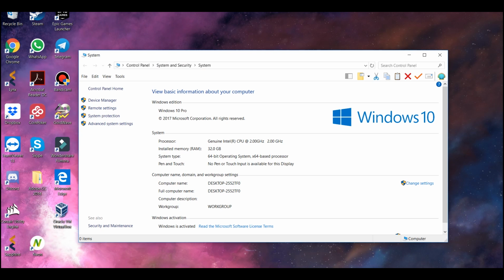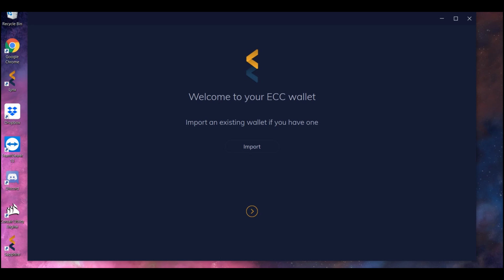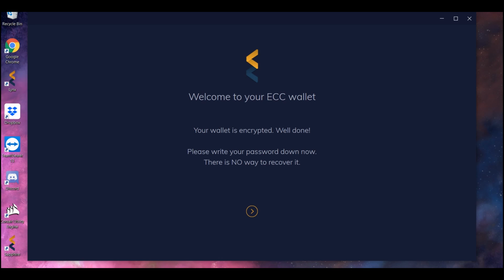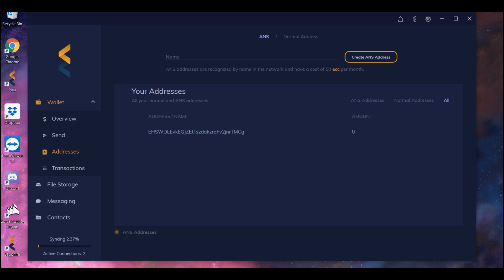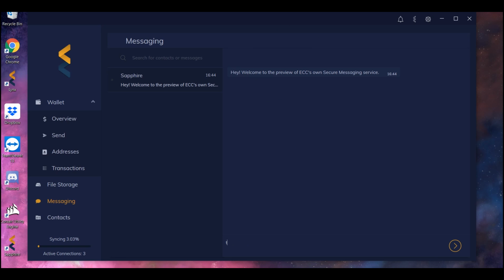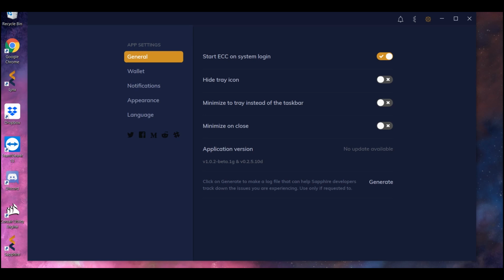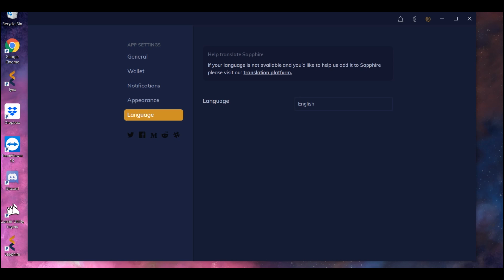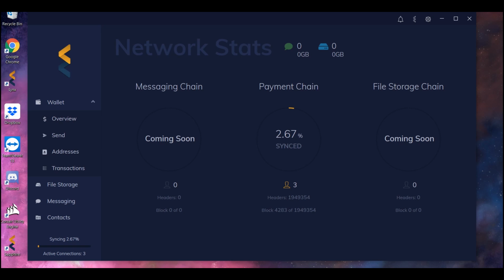Sapphire Instructional Walk Through | ECC - Unchaining the Internet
➤ We have created a full instructional walk through video of Sapphire showing everything from installation to navigating through our wallet's settings.

➤ We've just released Sapphire (beta), the platform that will make blockchain services available to everyone!

ECC is an open-source, innovative multi-chain platform. Our network operates with a financial core (ECC coin) which allows it to function not only as a currency-transferring platform, but will also serve as a solid infrastructure for future commercial technologies.

All of our multi-chain services are implemented with extra focus on user-friendliness, as well as offering unlimited commercial potential; all the while, maintaining a safe and decentralized platform.

Instrumental produced by BeatsCraze